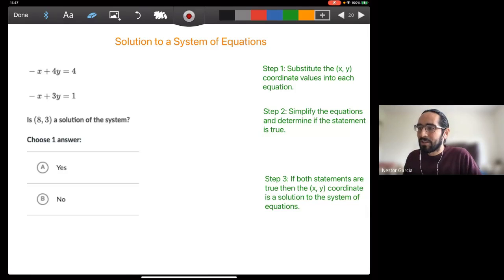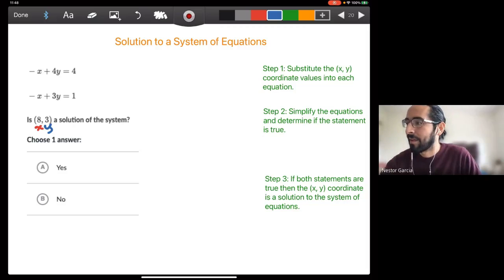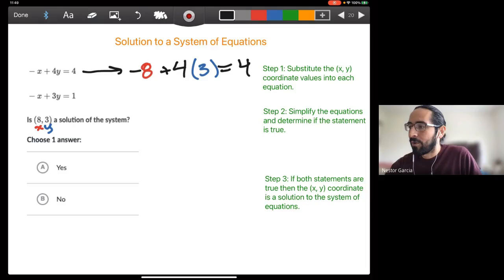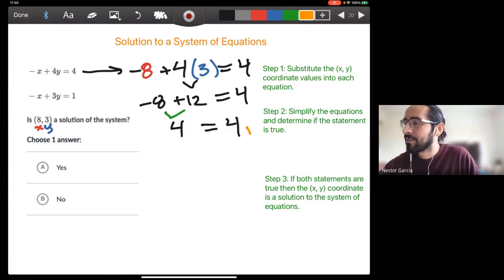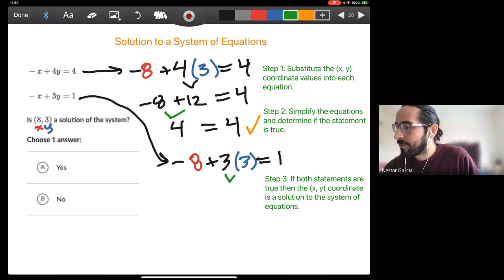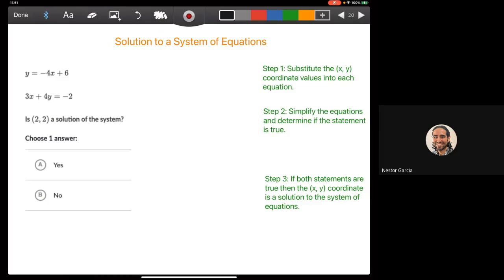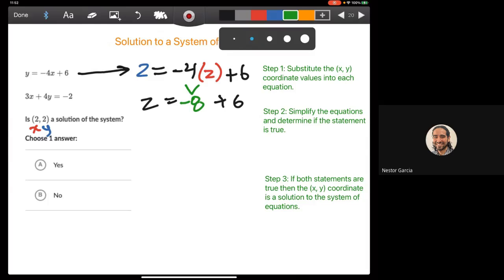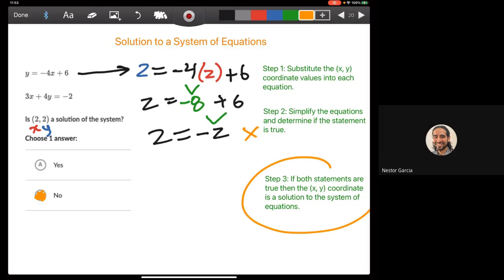Systems of Equations (Solution or not a Solution?)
By the end of this video, you will have a better understanding of how to know whether or not an ordered pair is a solution to a system of equations.
0:00 Part a) Example 1 (Yes a solution)
3:49 Part b) Example 2 (Not a Solution)